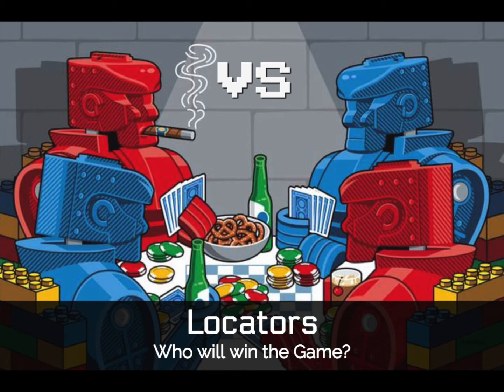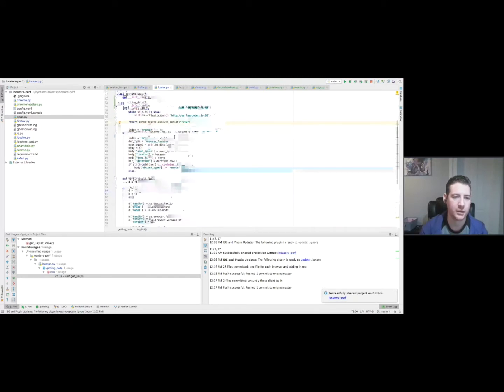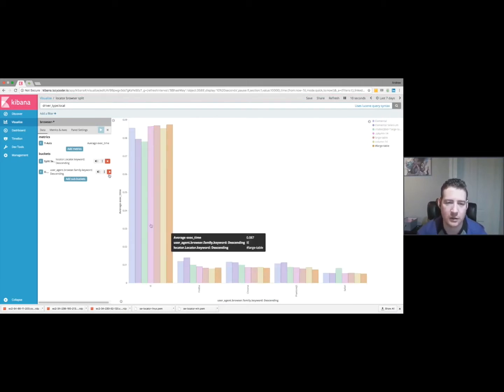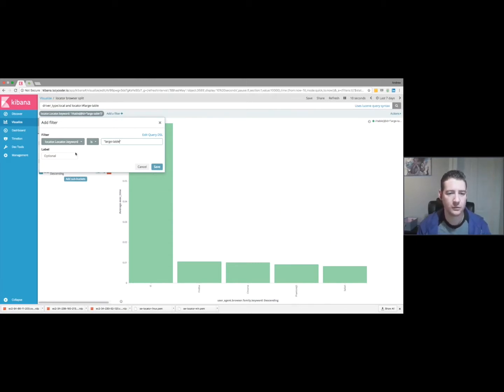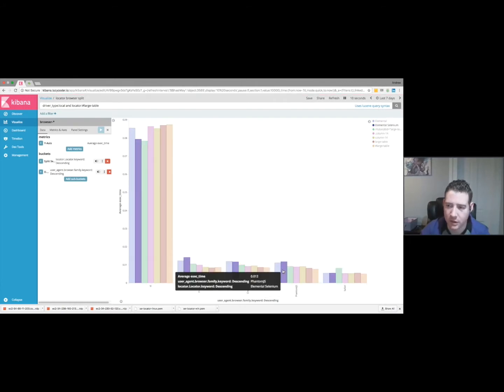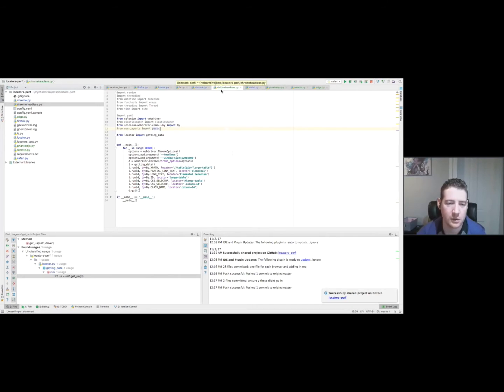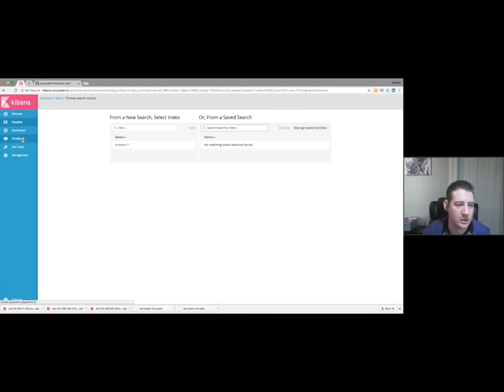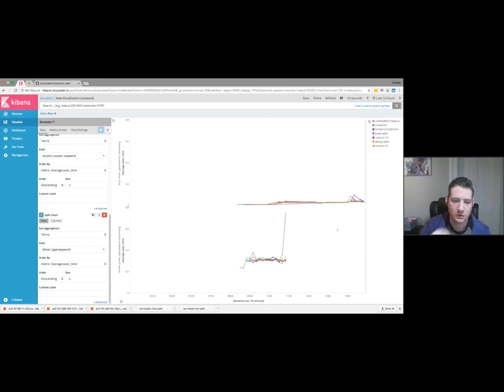Deep Dive Locators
Check out the performance for different locators strategies. The code within this presentation can be found here: